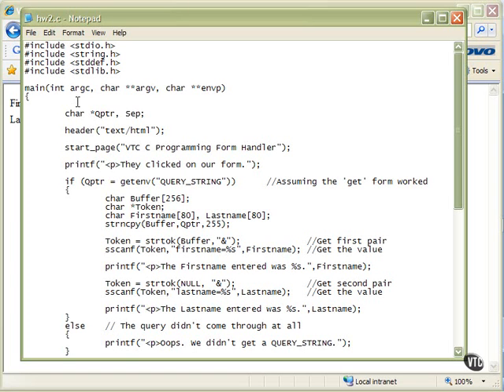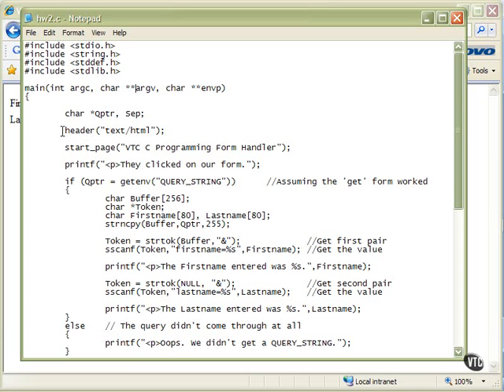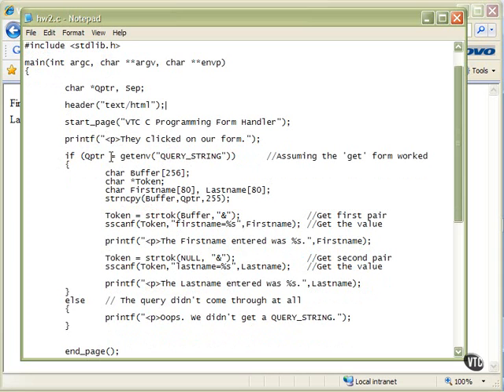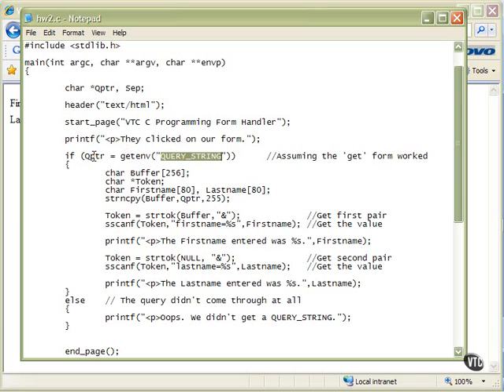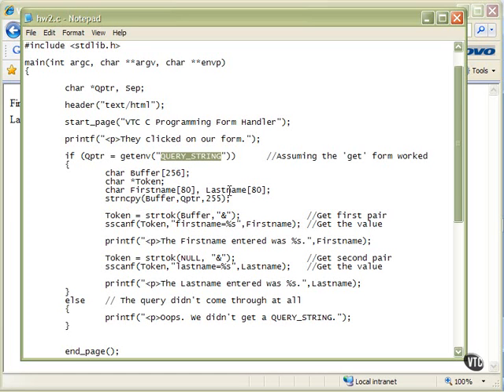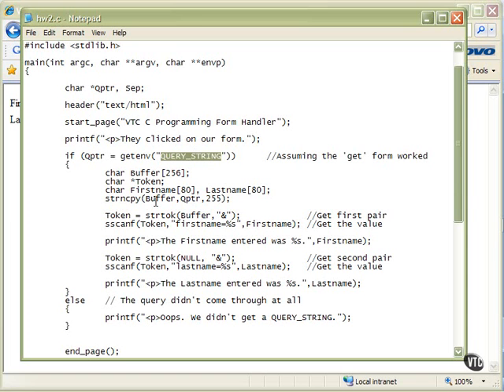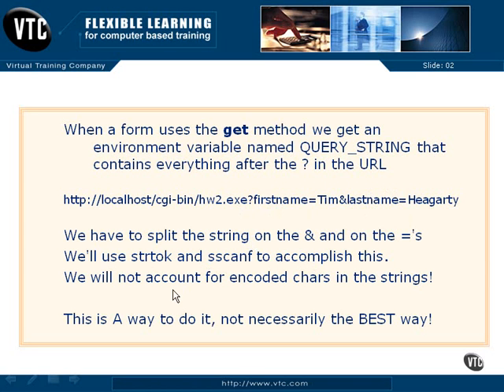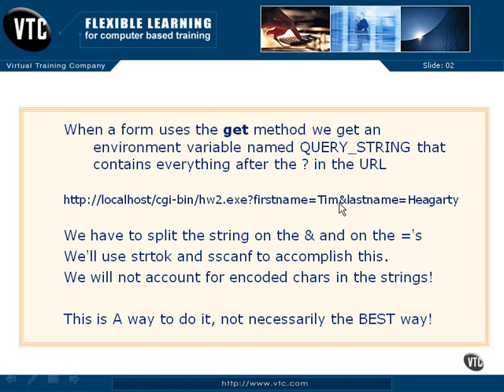09.09.Writing A Form For CGI PT2